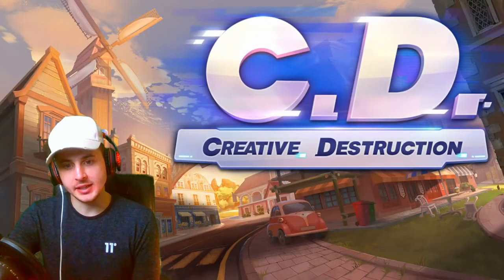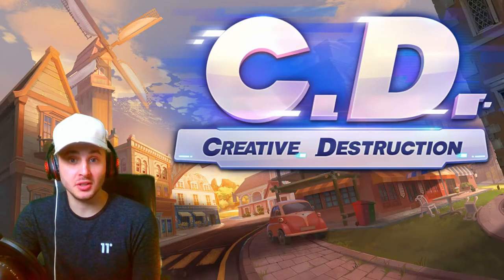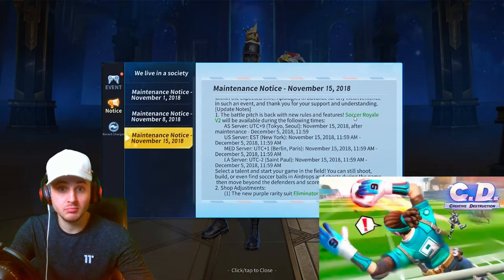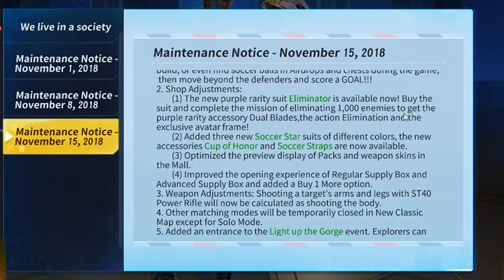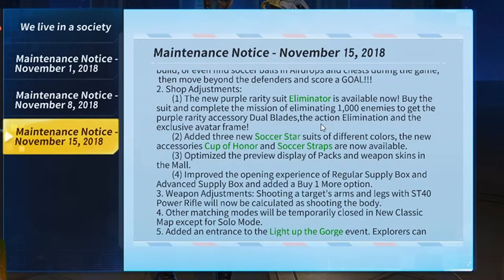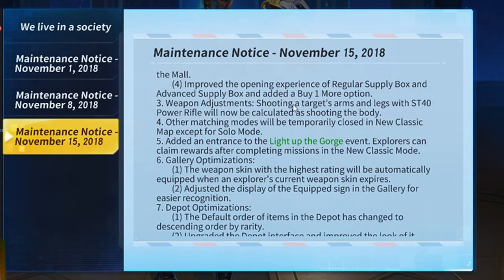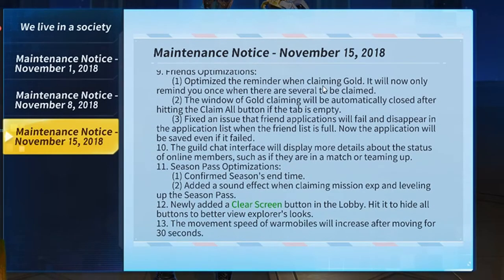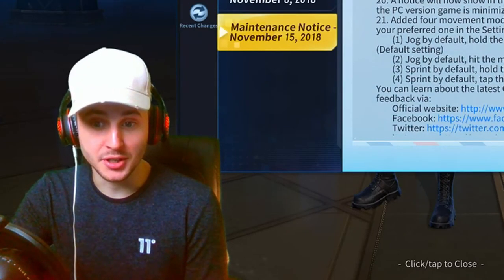November 15th Update Overview | Creative Destruction Weekly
Thanks!